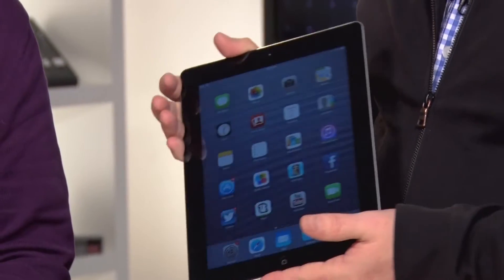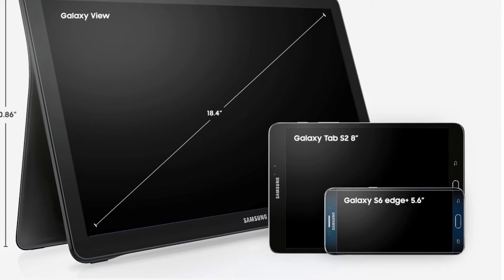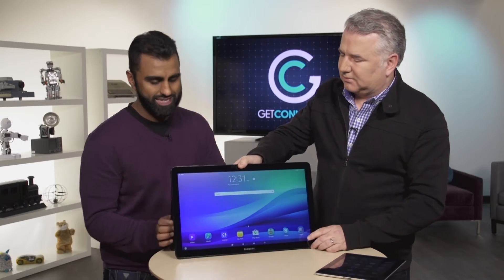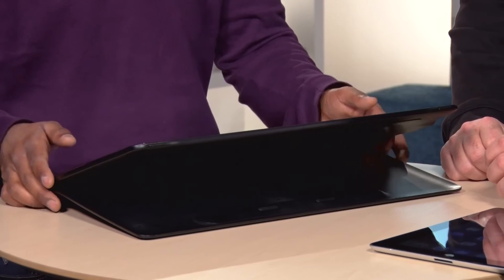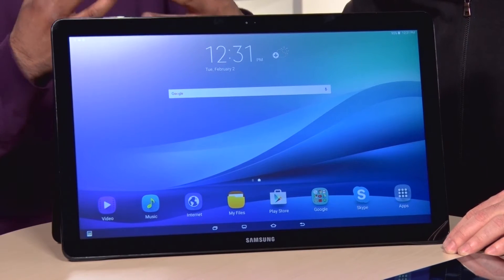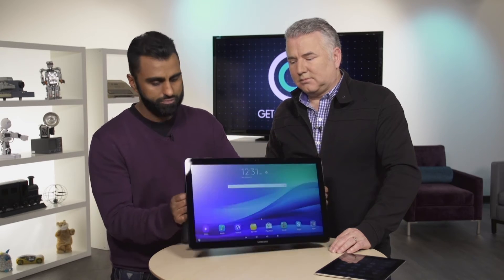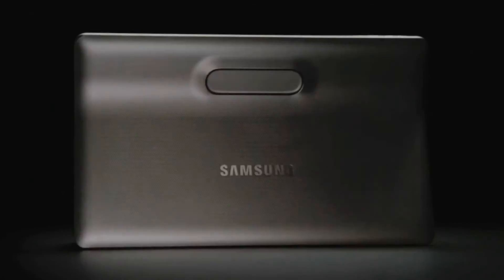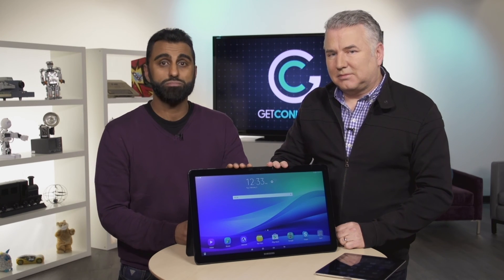Whoa! It's big. Samsung Galaxy View | GetConnected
18.4" screen! It's like taking a TV with you, except it's a tablet.